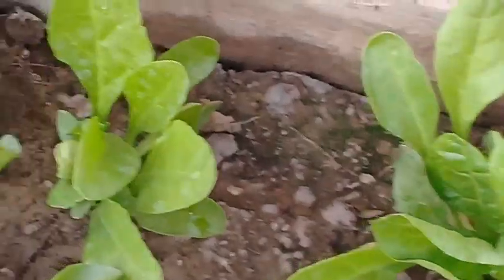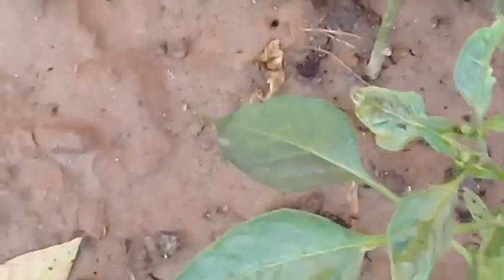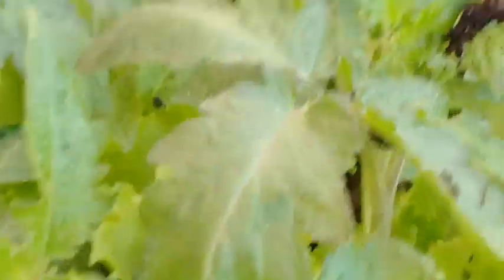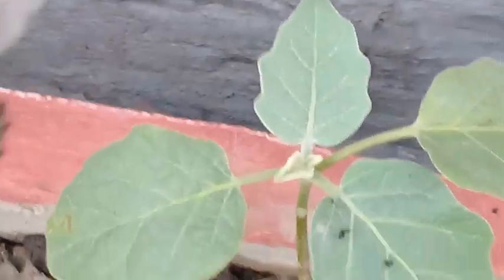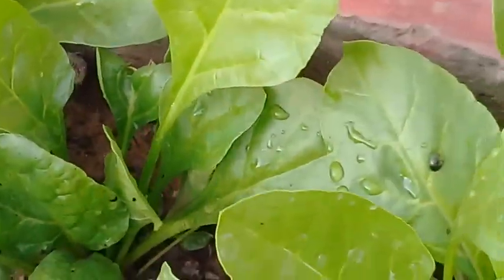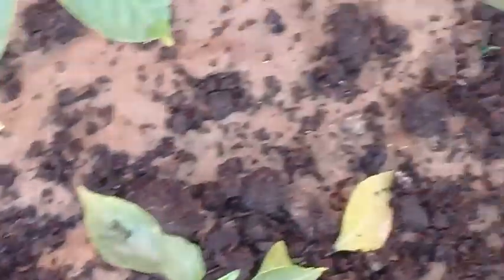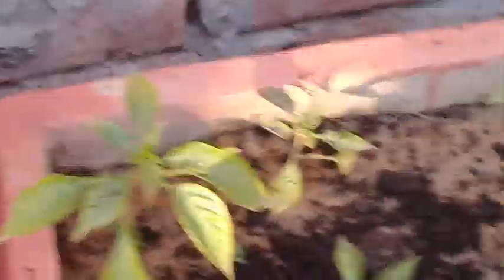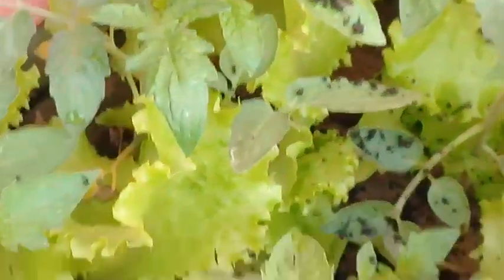Kitchen Garden : Part 12 : Adding Bio Fertiliser On Regular Basis In Your Kitchen Garden Beds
This kitchen garden video is related to constant care of vegetables which we are planting. It is a very healthy and interesting activity. Regular watering,addition of organic fertilizers, cutting pruning, organic sprays and so and so forth are permanent feature.